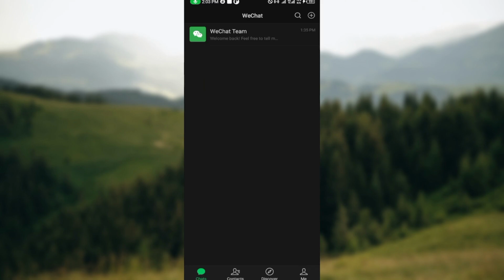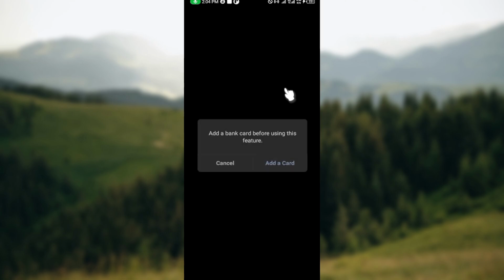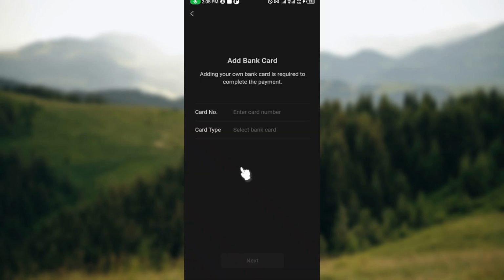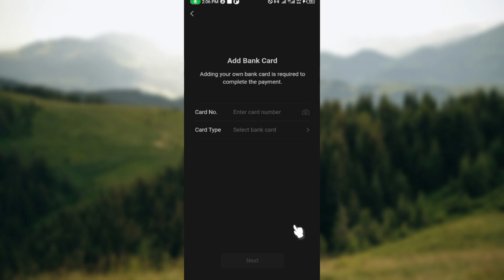How To Set Up WeChat Wallet (Quick Tutorial)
In this video I will show you How To Set Up WeChat Wallet. It would be good if you watch the video until the end so that you don't miss important steps.